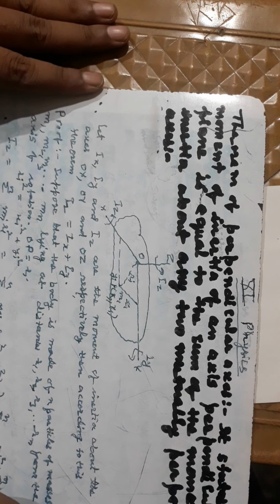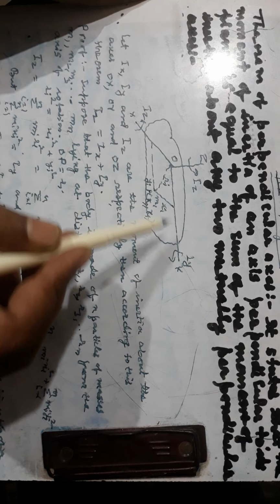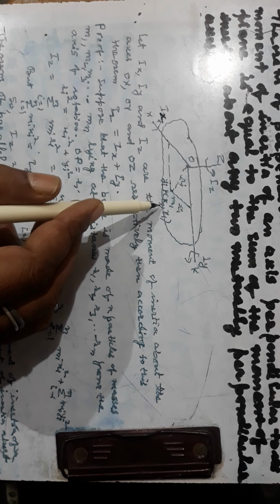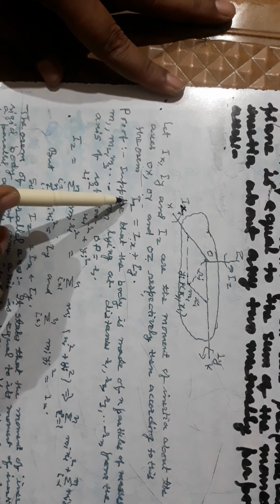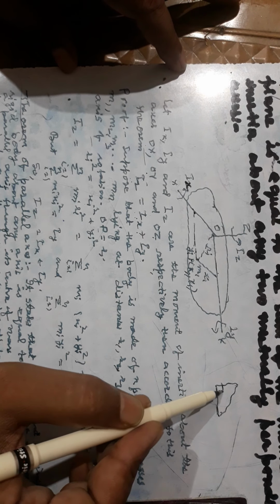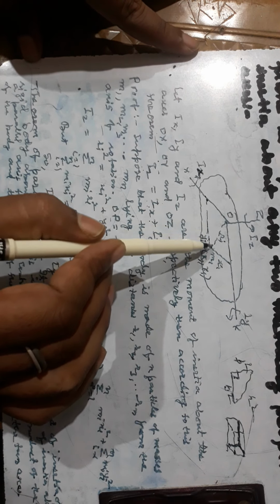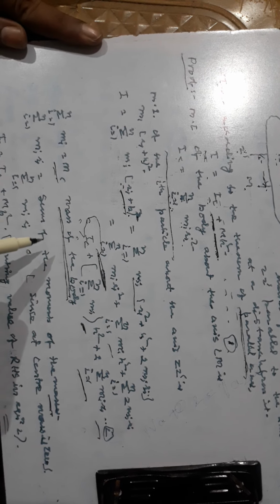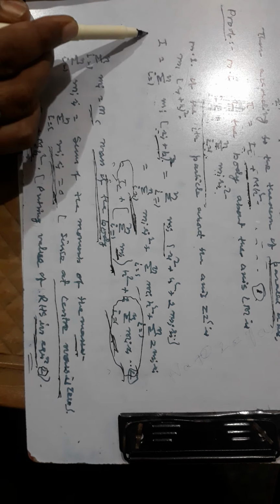28 October 2020